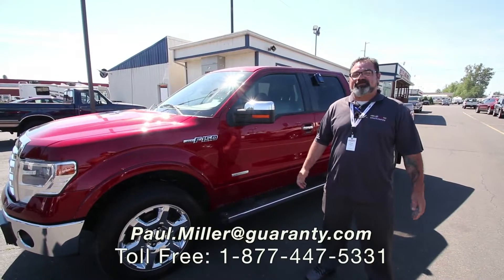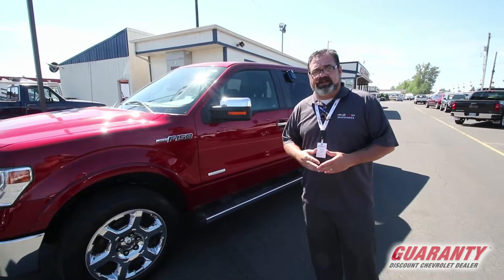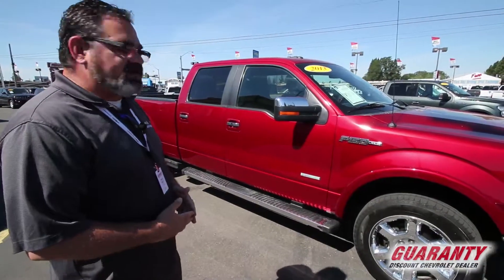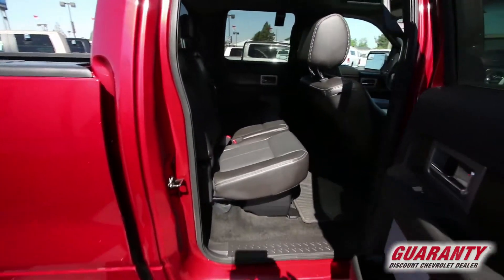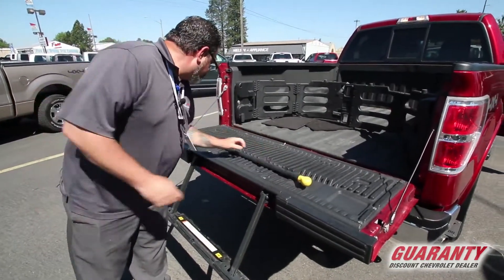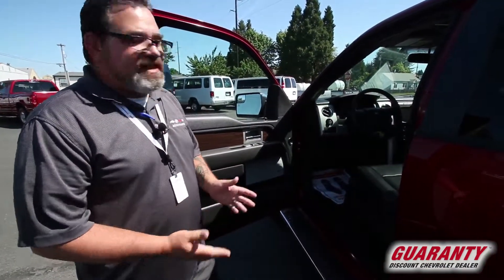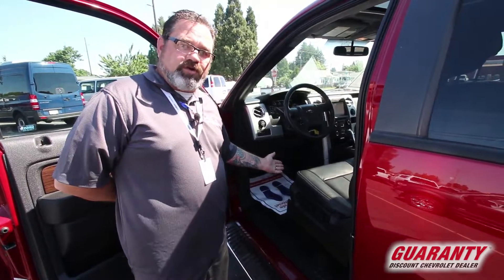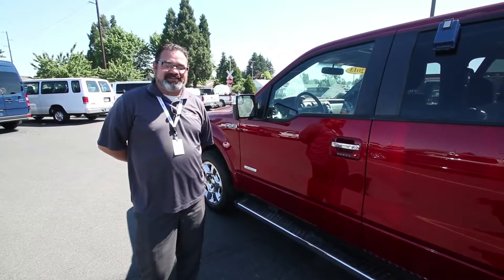2013 Ford Super Crew 4x4 Lariat • GuarantyCars.com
Visit GuarantyCars.com for more information on this vehicle including price and photos